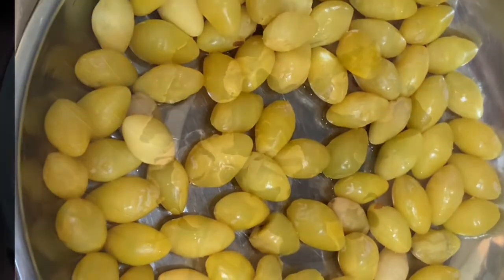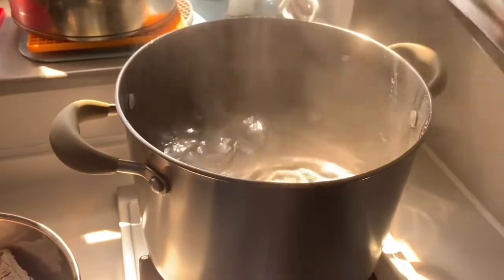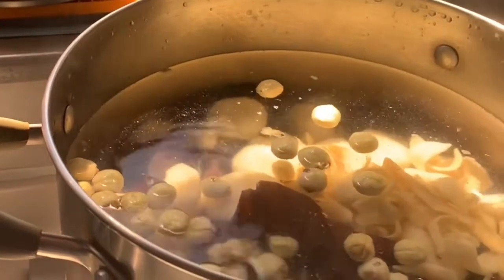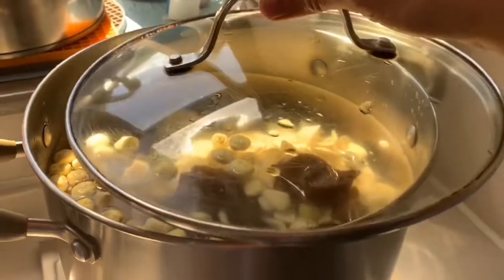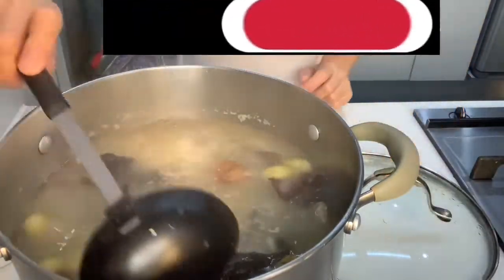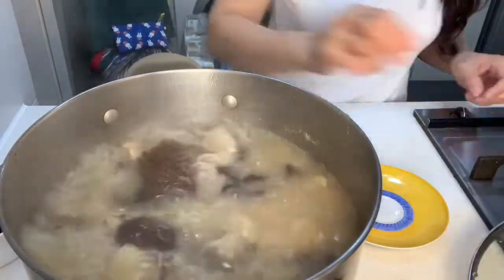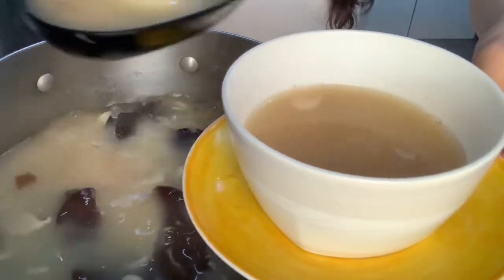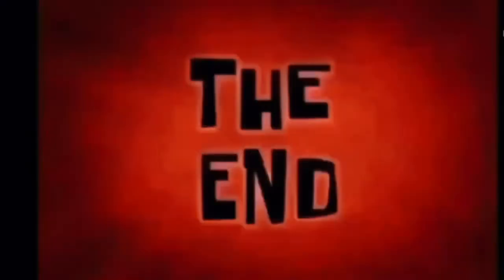ℂℍ𝕀ℕ𝔼𝕊𝔼 ℍ𝔼ℝ𝔹𝔸𝕃 𝕊𝕆𝕌ℙ 𝕋𝕆 𝔹𝕆𝕆𝕊𝕋 𝕀𝕄𝕄𝕌ℕ𝔼 𝕊𝕐𝕊𝕋𝔼𝕄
How to cook Chinese herbal soup for lung and difficult breathing. Chinese herbal soup to boost immune system. Chinese herbal soup recipe for lung moistening, cough and difficult breathing. Traditional Chinese herbal soup to boost immunity system. Soup Ingredients for lungs moistening.

Rinse and drain all the dried herbs to remove dust and dirt. Soak each ingredient in separate bowls for at least 15 minutes to one hour.
Ingredients:
-12 cups of water
-Pork bones
-Lotus seeds
-Lilly bulbs
-Solomon's seal
-Codonopis root
-Auricularia Polytricha
-Lemon Peel
-Waterchest nut

Traditional Chinese herbs can help curb inflammation and kill disease germs. They can also be calibrated to your specific condition to help support organs and organ functions (Qi.) Many of the everyday tonic herbs that you can use for longevity may also help to prevent some of the long-term side-effects of COVID by restoring organ tissue and function.

COVID infections are linked to long term symptoms such as fatigue, shortness of breath, joint pain, chest pain, cough, and the loss of the ability to smell. Western medicine hasn’t found the cause of this long-term damage, which means that reversing these problems is difficult.

Enhancing Lung Health
The lungs are obviously one of the most important organs in your body.

Traditional herbs can have the same effects. For instance, cooling, moistening herbs that address lung inflammation may have beneficial.

FOOD AS IMMUNE BOOSTING MEDICINE

Foods and herbs have been used as natural medicines to promote longevity for thousands of years. They can also help to boost your immune system during times of crisis or illness. However, you should always consult with your herbalist or medical practioner first before you try any alternative remedies. A medical practitioner will be able to assess your body to determine if you require medical intervention for your symptoms.